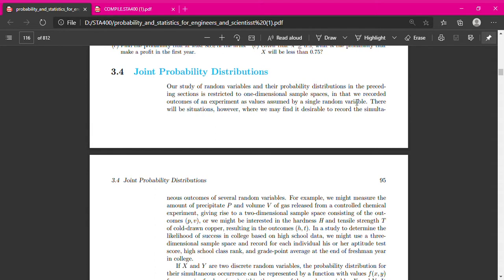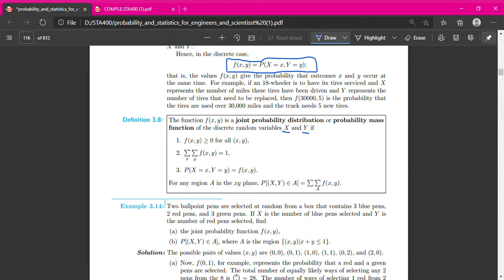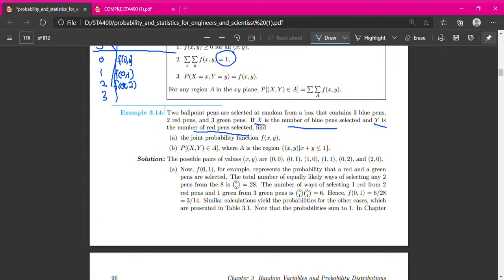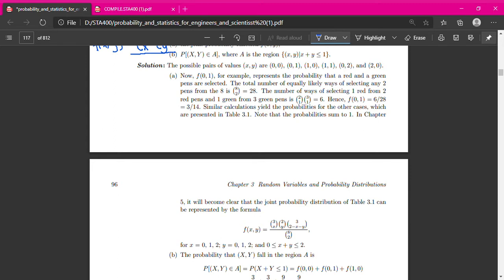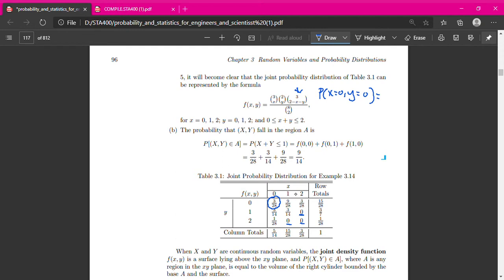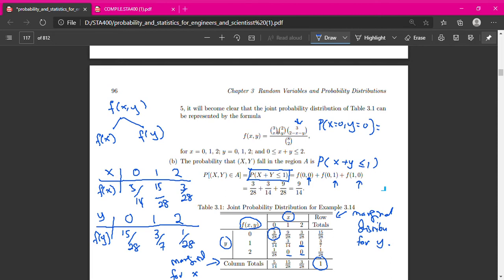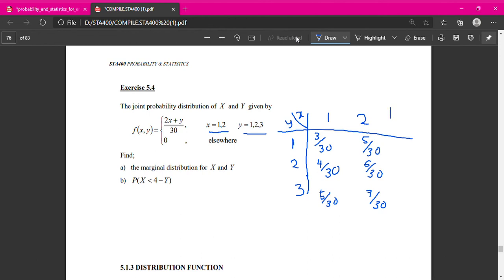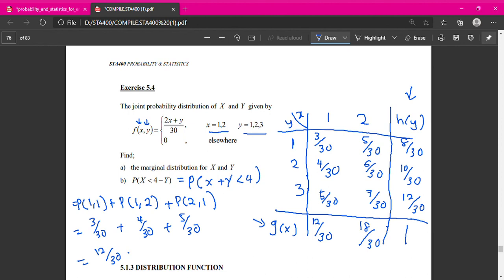Discrete Bivariate Probability Distribution